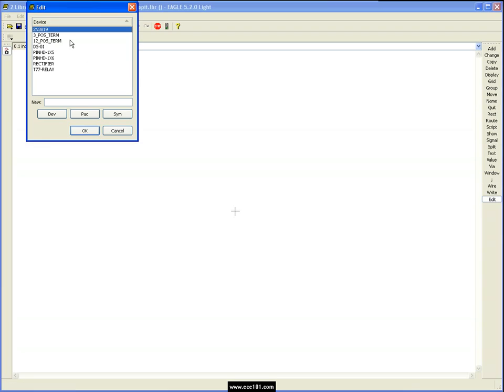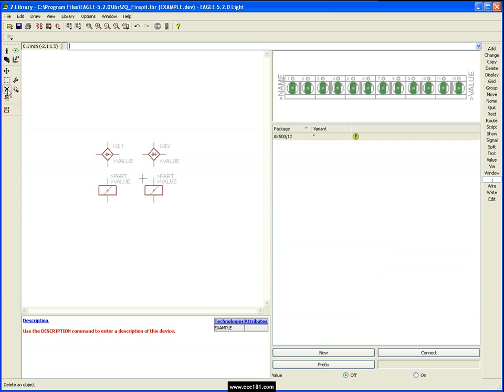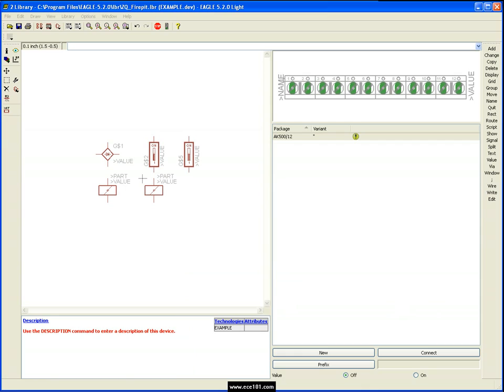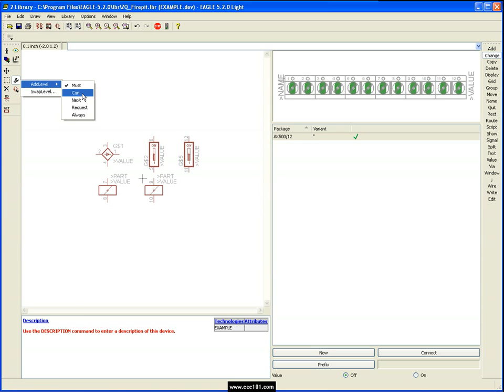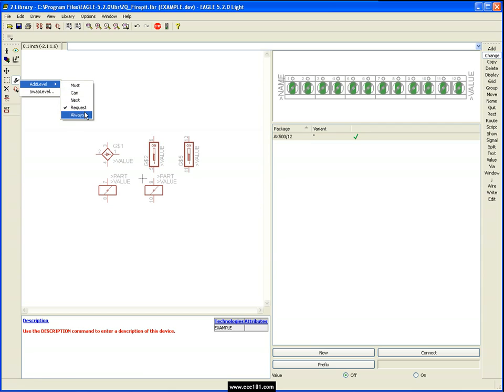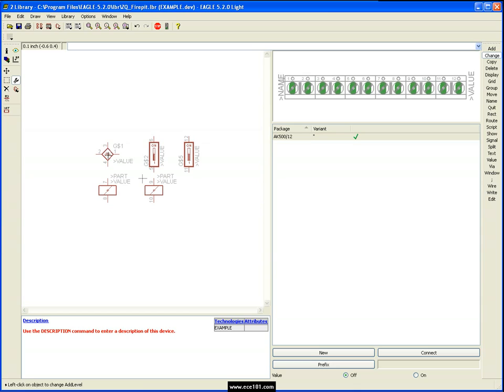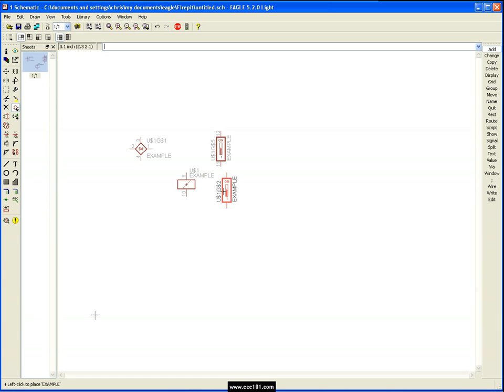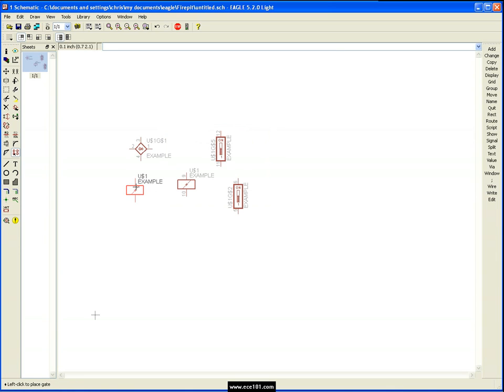EAGLE Addlevel explanation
Tutorial explaining the EAGLE PCB Layout addlevel parameter.  Explains implicit pins among other things.  for higher resolution videos, more EAGLE tutorials, and other information, for tutorials on other topics.